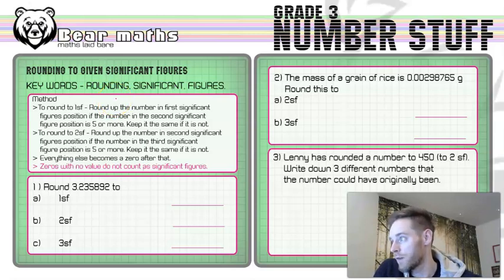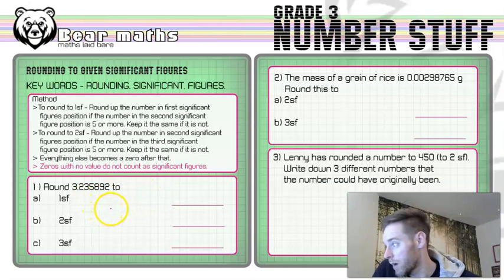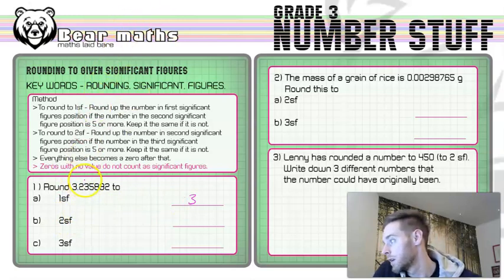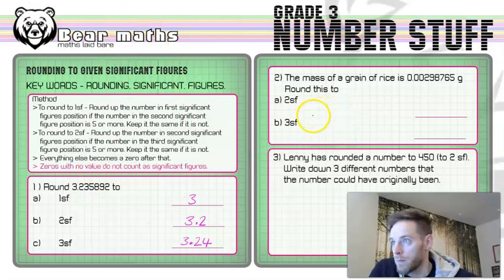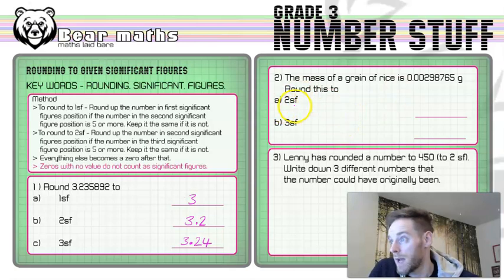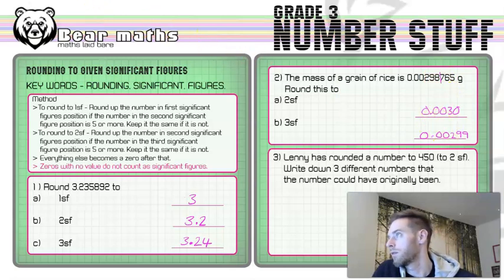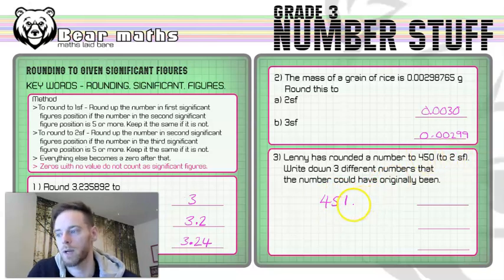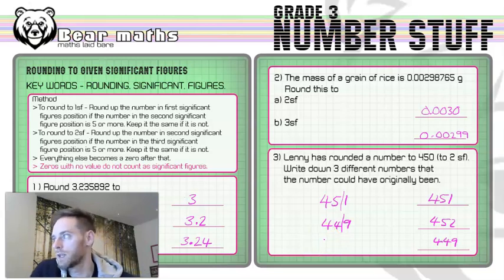26 - Rounding to Given Significant Figures - Grade 3